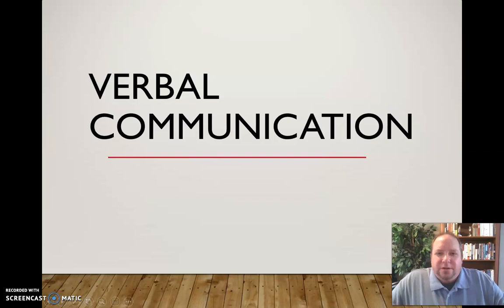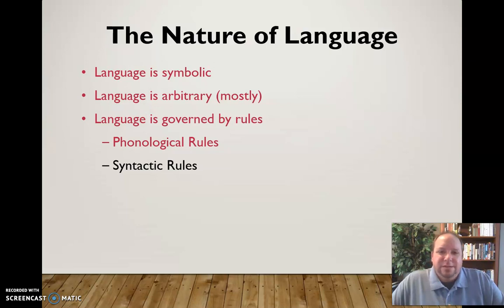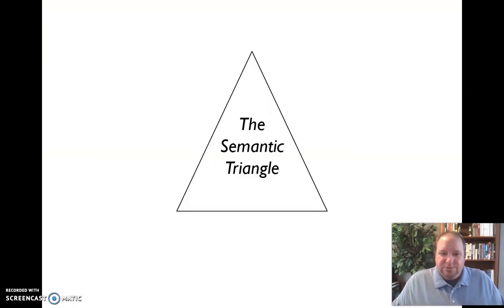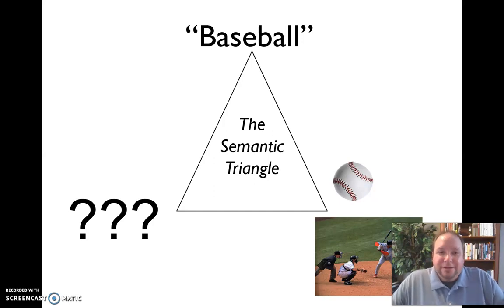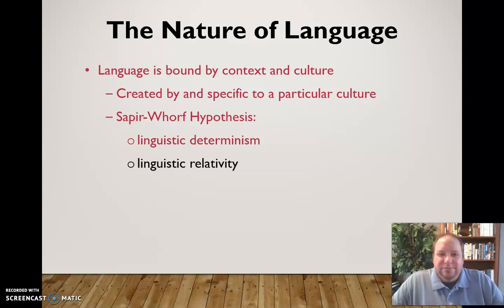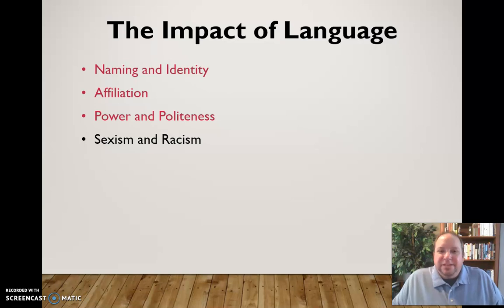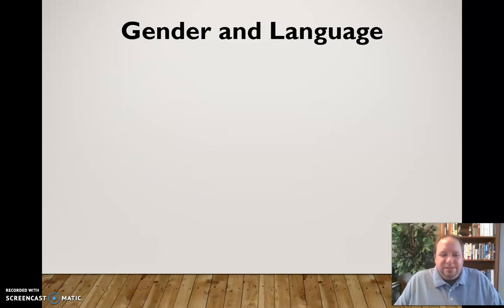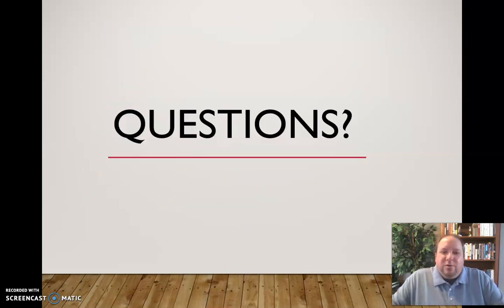Verbal Communication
Mini-lecture discussing verbal communication and language in interpersonal communication.